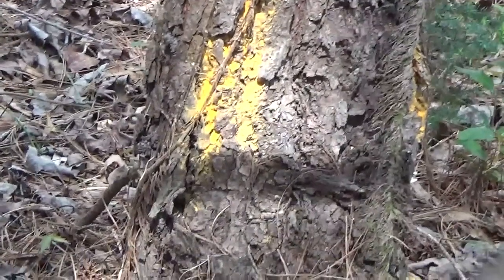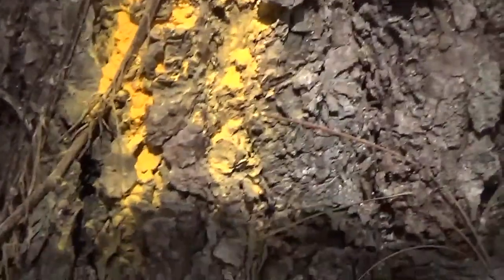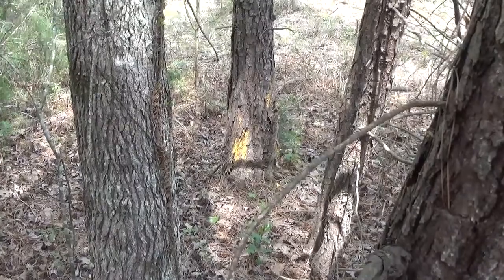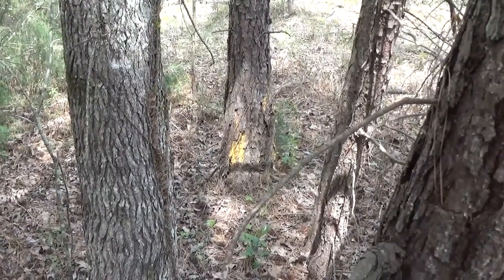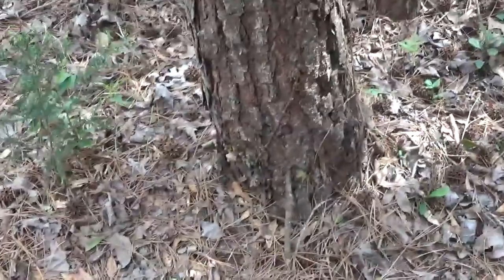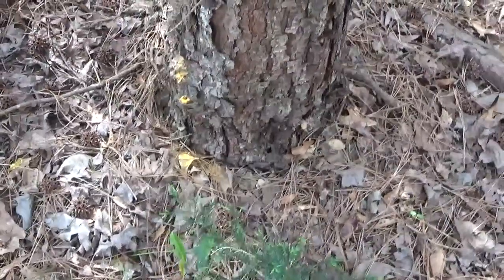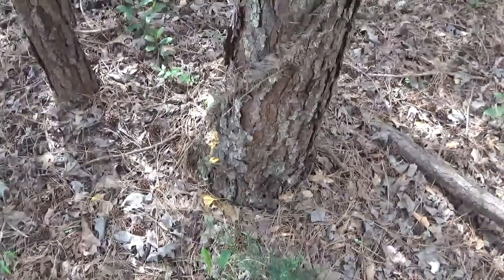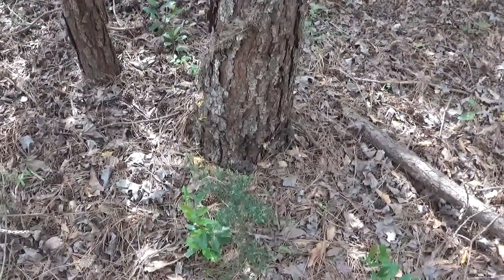pine rust serious issue for pine forest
this is a view of pine rust.  the camera did not capture the color well but this is an invasive fungus that will destroy a forest.  the only treatment is to cut, and burn the affected areas.